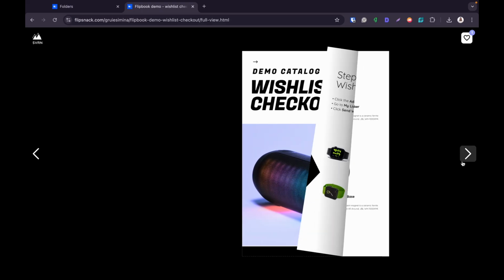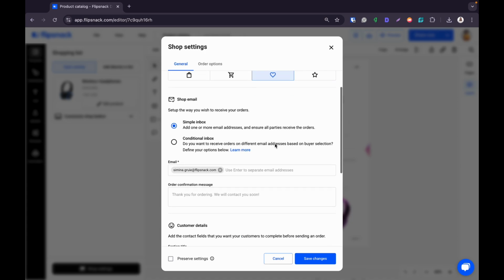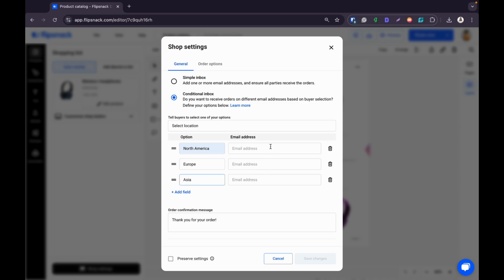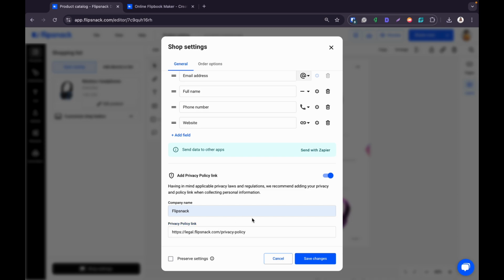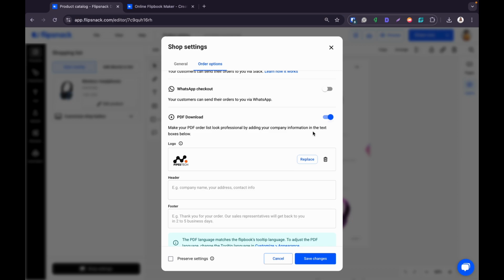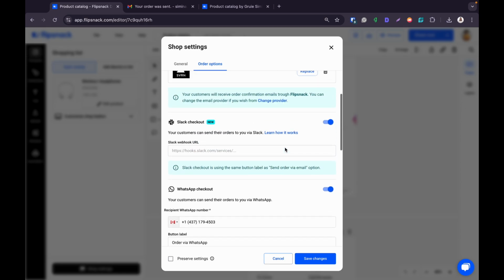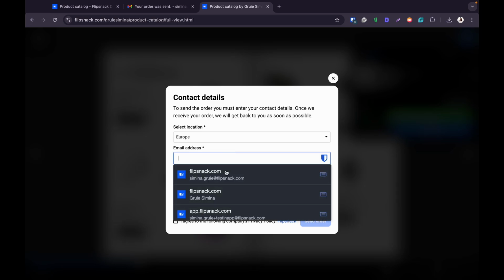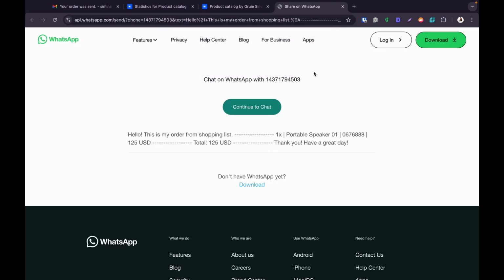Shopping List: Configuring your shop settings | Flipsnack.com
💡 Learn how to customize your Shop Settings in your product catalog! In this step-by-step tutorial, we’ll show you how to set up and manage your shop and configure order options helping you streamline your checkout process and optimize your store’s functionality.

00:00 | Intro
00:11 | Accessing the Design Studio
00:38 | Accessing the Shop Settings area
00:40 | Editing the General Settings
02:20 | Editing the Order options
03:30 | Choose your preferred checkout option
04:05 | Previewing your changes
04:45 | Managing your orders
05:24 | Outro

📚Resources